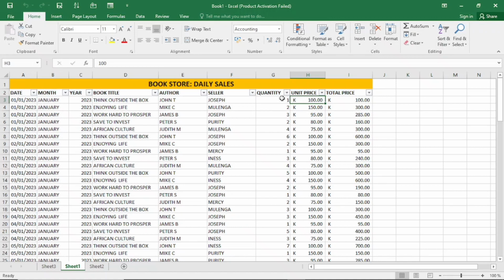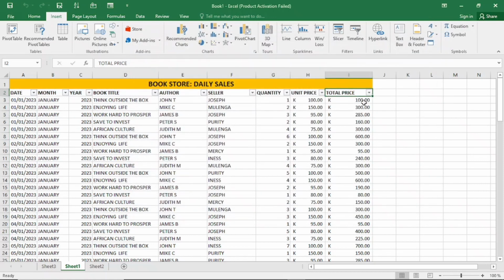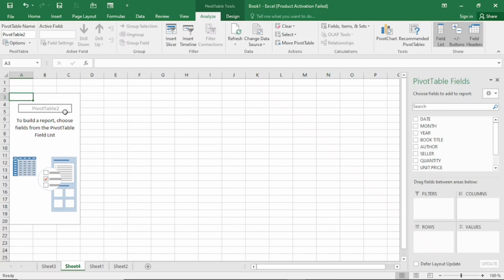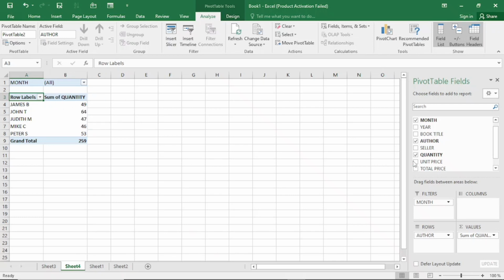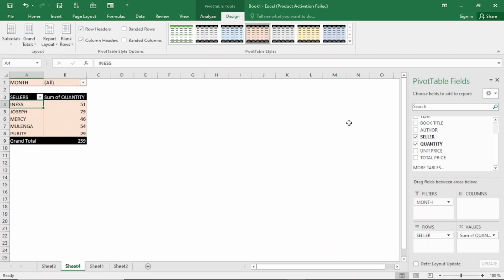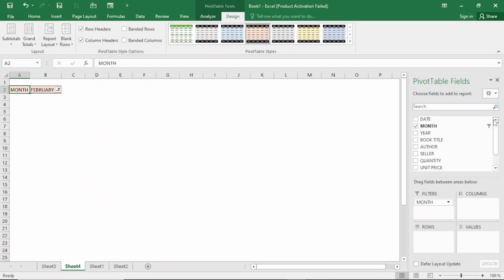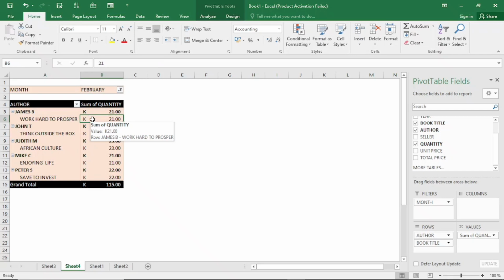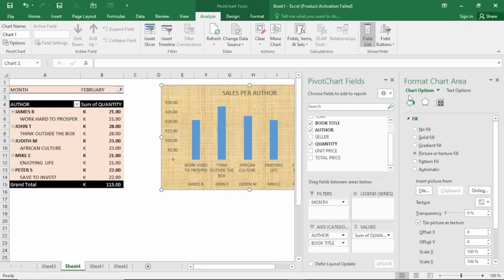How to create a pivot table and pivot chart in Microsoft Excel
learn how to summarise and analyse data using  pivot tables and pivot charts@NABU ACADEMY